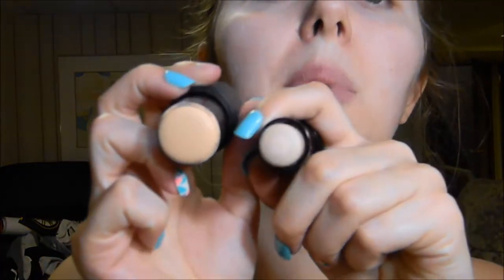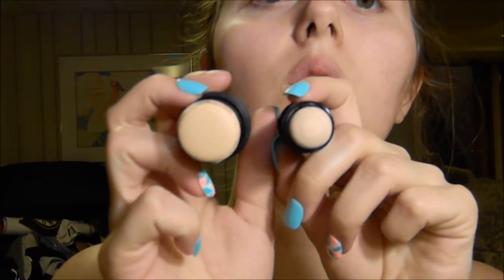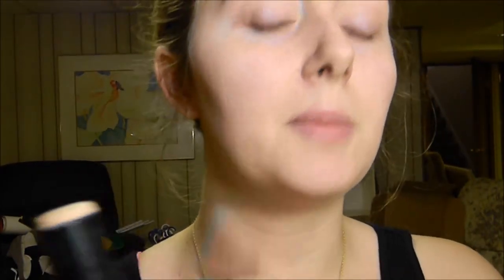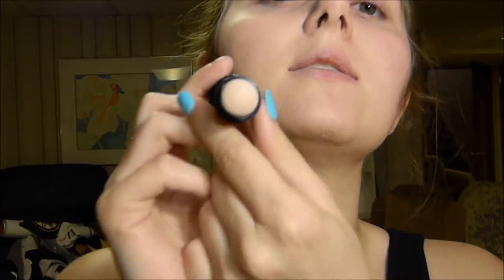e.l.f vs Maybelline: Foundation Stick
Hello Lovelies! Today’s video is comparison of the e.l.f and Maybelline foundation sticks. They are very comparable and I think I actually prefer the e.l.f one more which is great since it costs less than the Maybelline one, but unfortunately I’m not sure they’re still making it? Someone please find it! Let me know if you’ve tried either of these or what other foundations you prefer!

Products Used:
e.l.f moisturizing foundation stick
Maybelline Fit Me Shine Free and Balance Foundation Stick